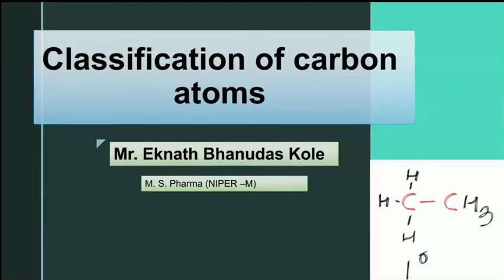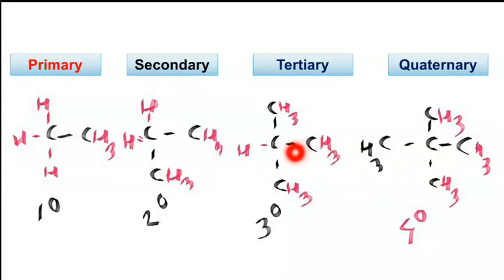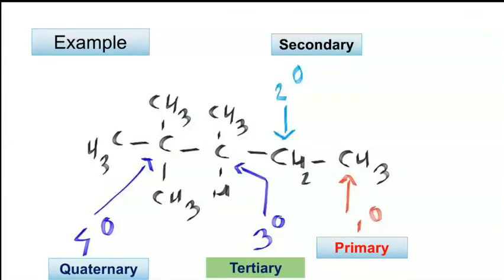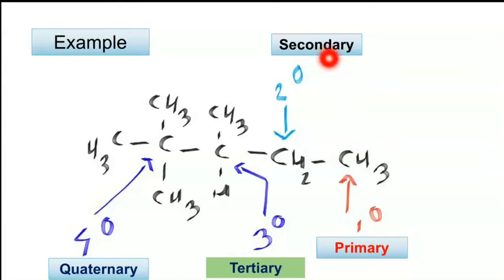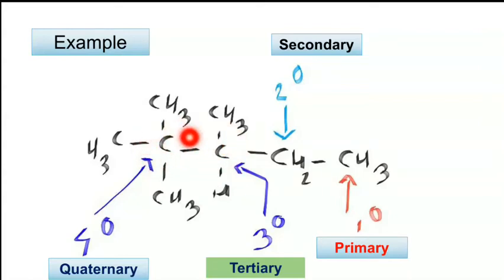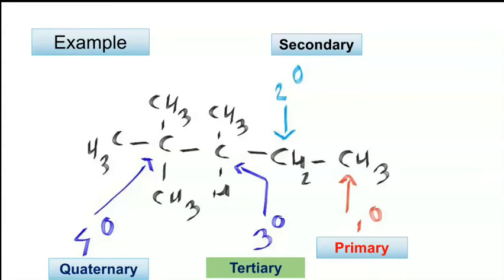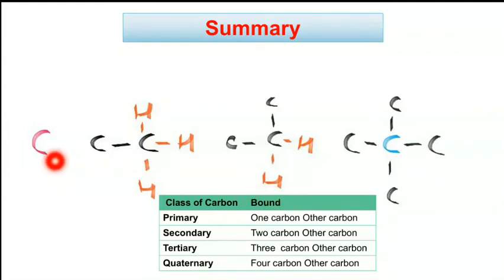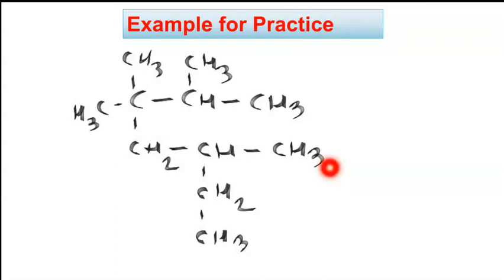Classification of carbon atoms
This video contain Classification of carbon atom, Primary carbon atom,  Secondary Carbon atom,  tertiary carbon atom,  Quaternary carbon atom.

Pharma Passion
MCQ'S and Update for PHARMACY Job's NIPER/GPAT/Drug Inspector/Pharmacist Jobs.
💉Best Online Platform For Pharma Aspirants.

A Promise for Better Education

EknathKole to the Channel Thank you.